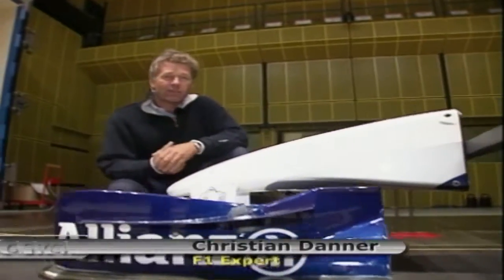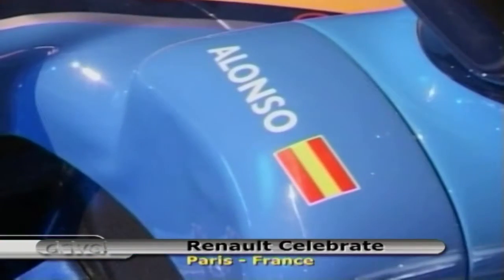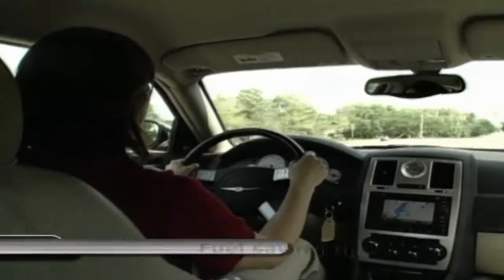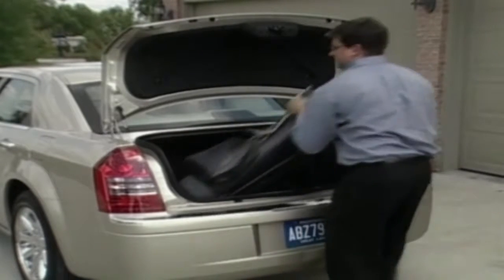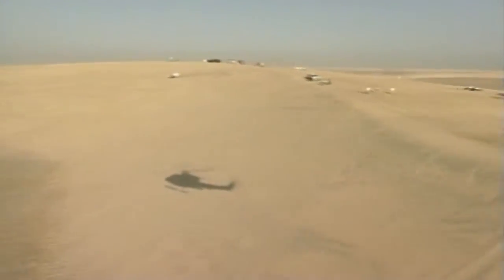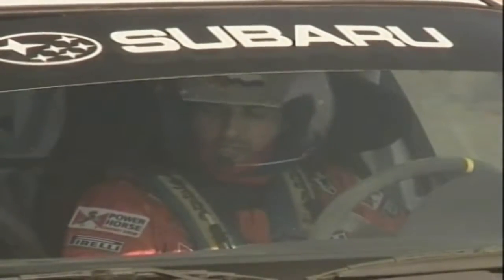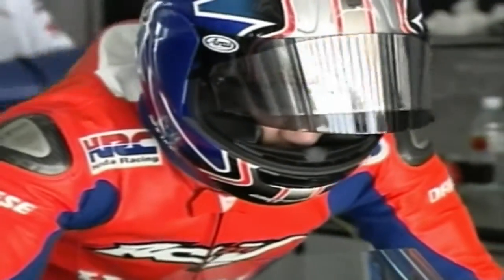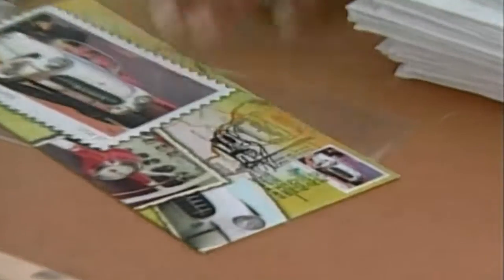Mark Webber | Drive Episode 190 | Global Entertainment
Mark Alan Webber (born 27 August 1976) is a former Australian professional racing driver, who last competed in the FIA World Endurance Championship as a Porsche works driver in LMP1, in which he won the championship in 2015.